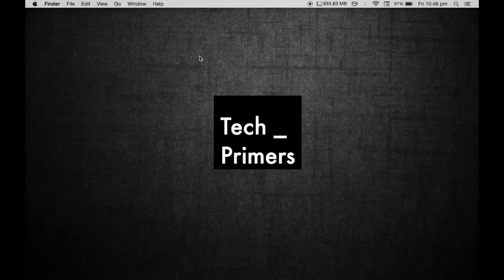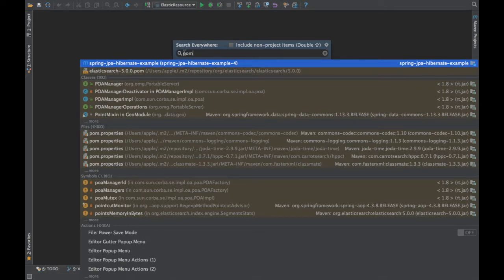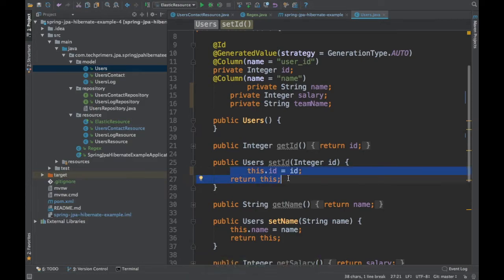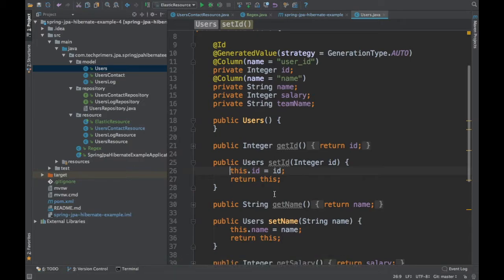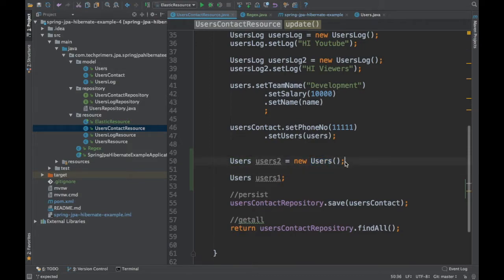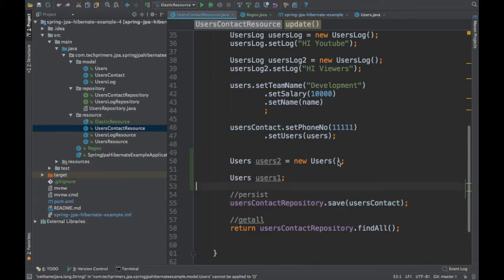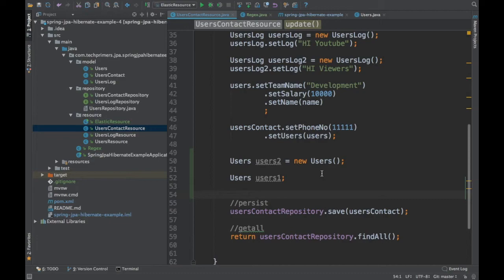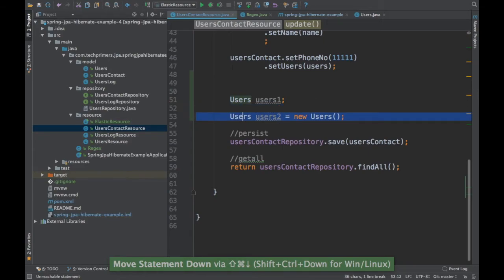IntelliJ IDEA 2017 Features and Shortcuts - Mac and Windows #2 | Tech Primers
This video covers the IntelliJ IDEA Features and Shortcuts for Windows and Mac.